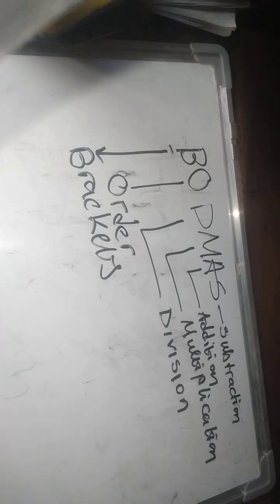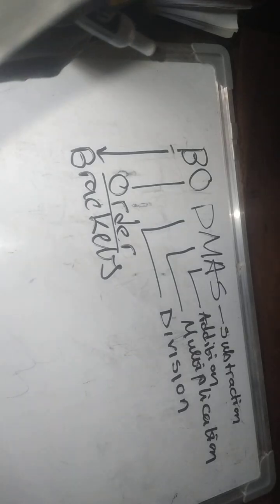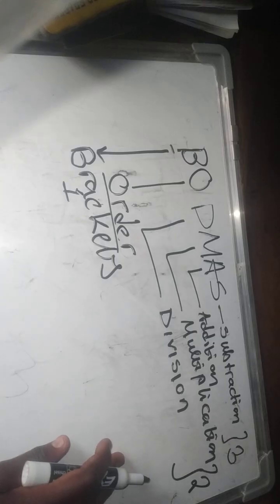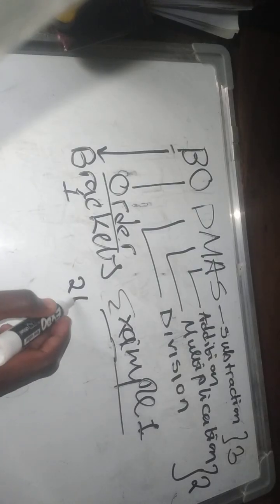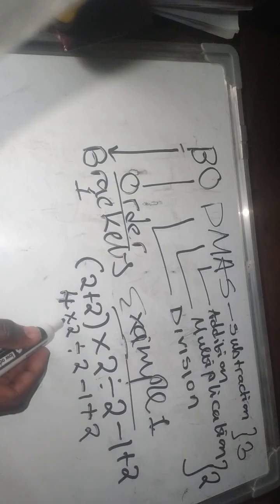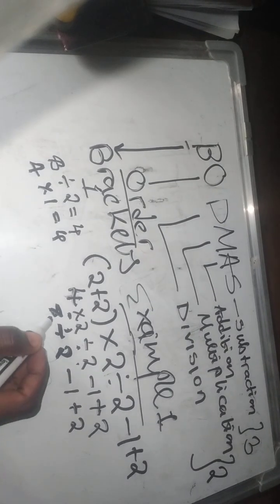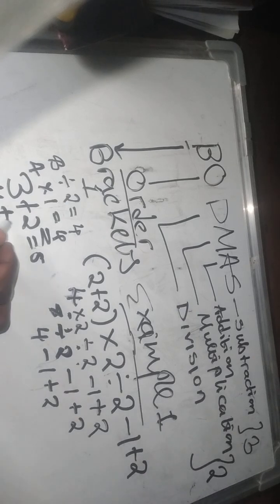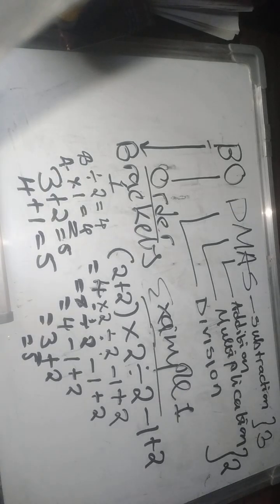BODMAS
Understanding BODMAS in a simpler way